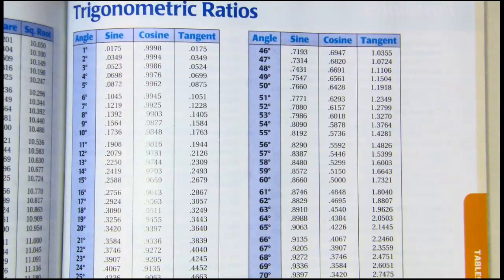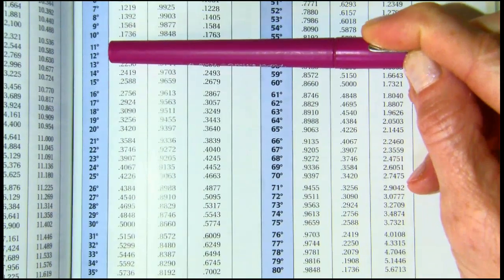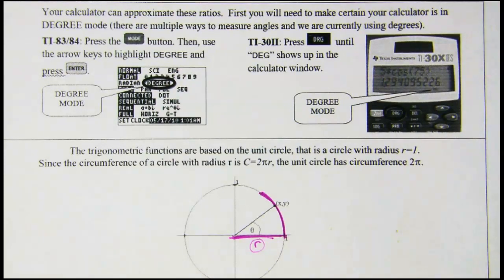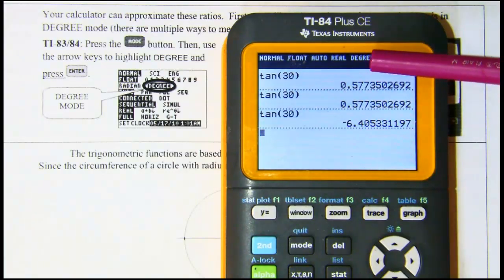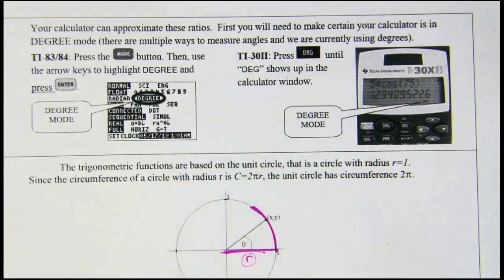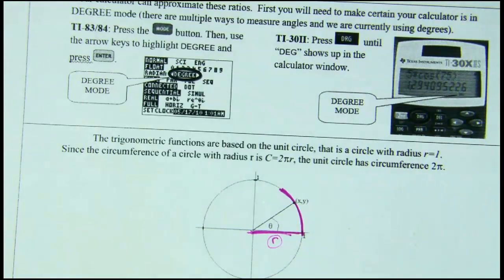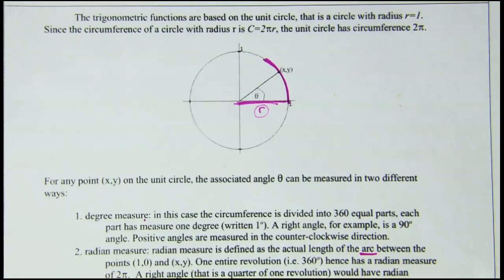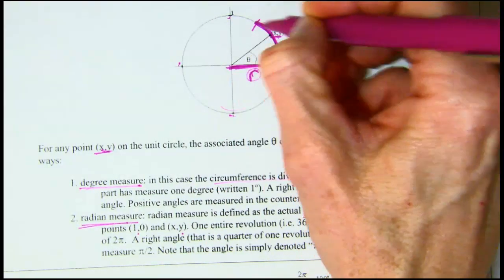7.5 Introduction Part 2